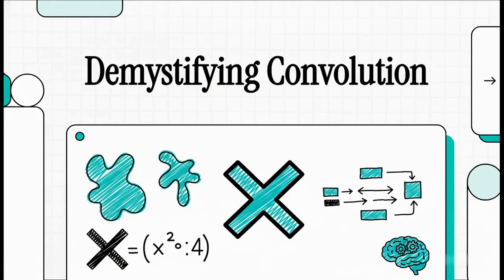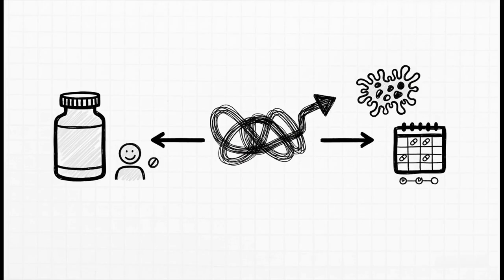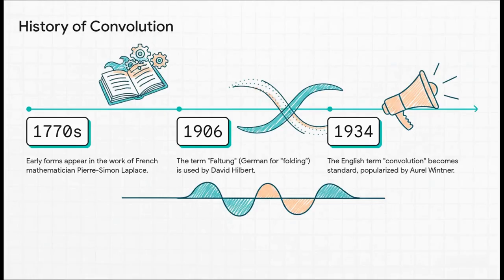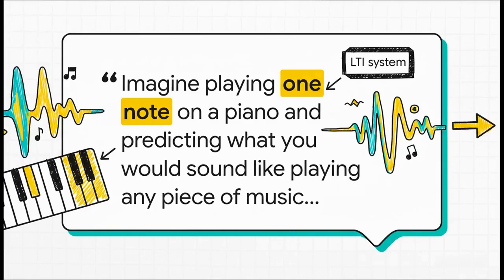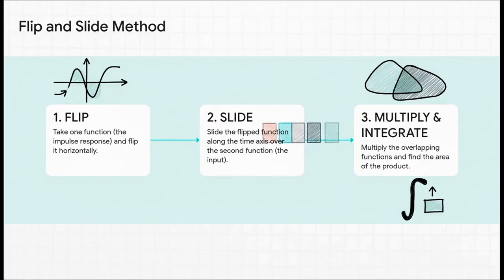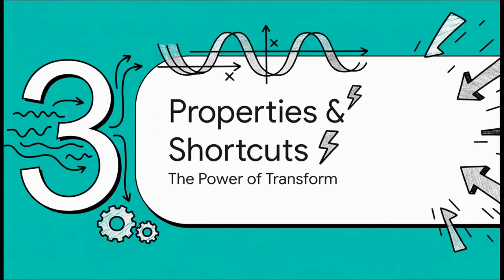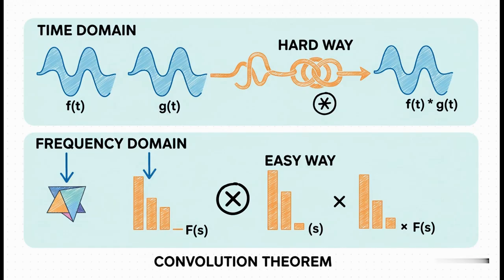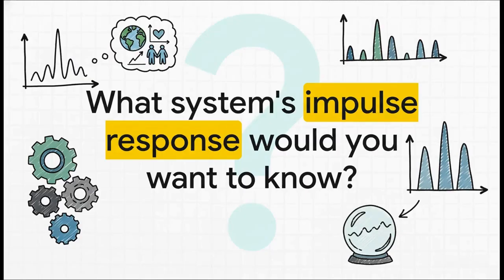Demystifying Convolution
Principles and Applications of LTI Systems and Convolution